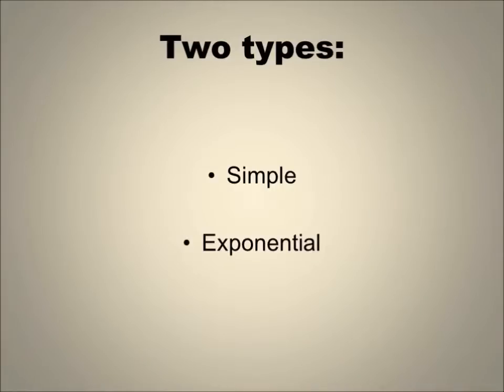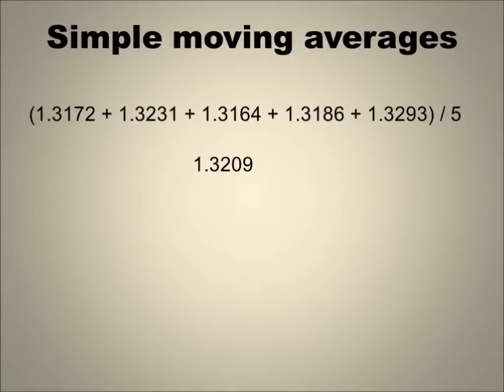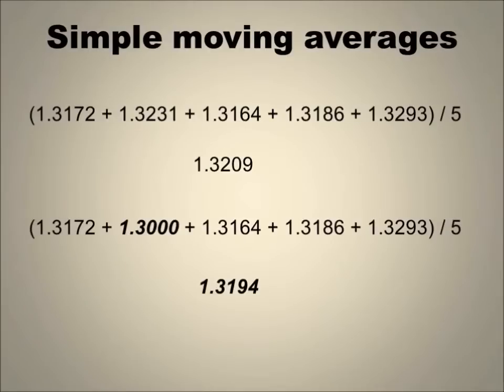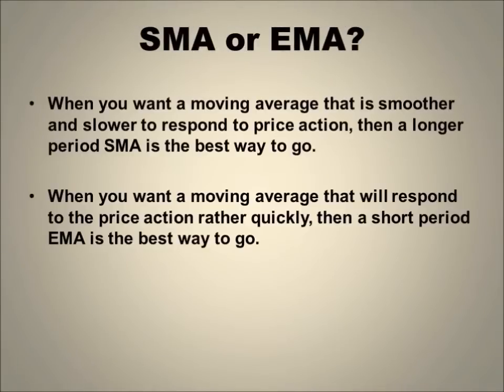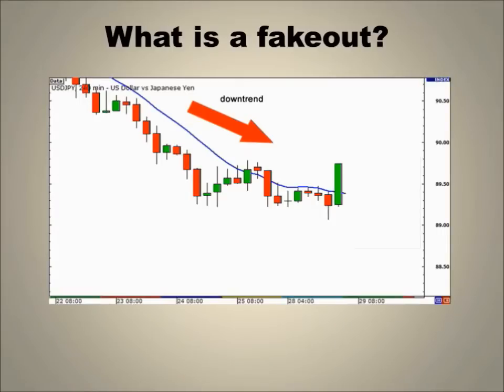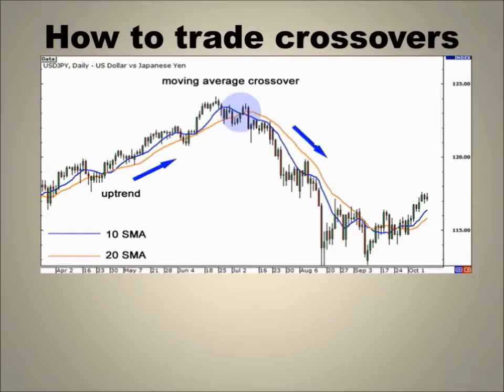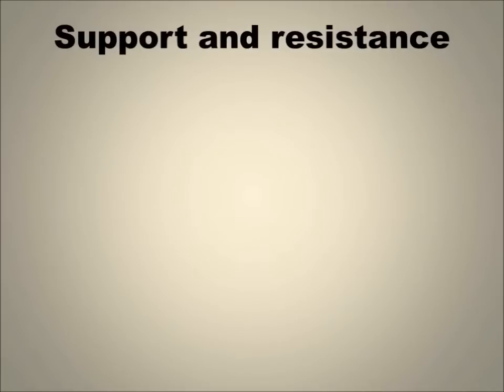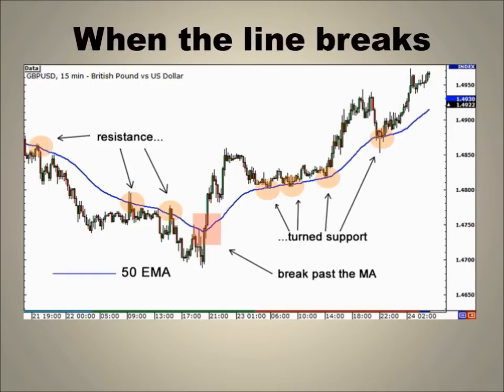FOREX TRAINING SERIES LESSON SIX: Moving Averages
This is the sixth video on how to be a successful forex trader.  The purpose of this video is to help investors understand moving averages in order to maximize profits.